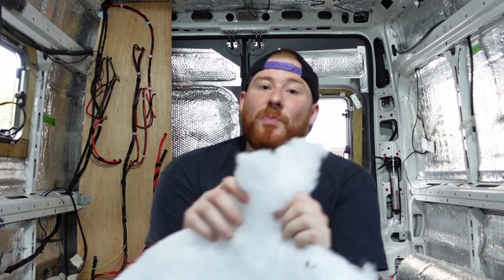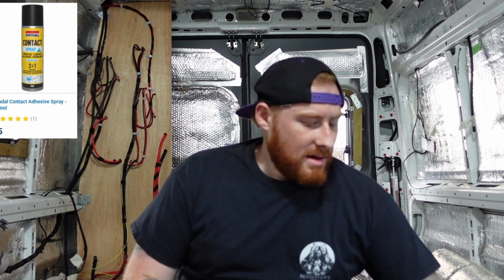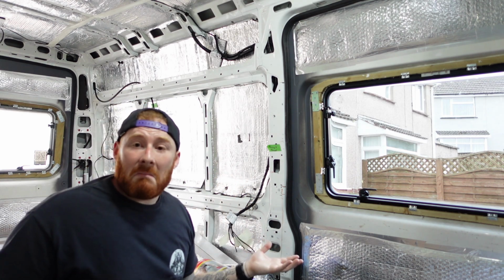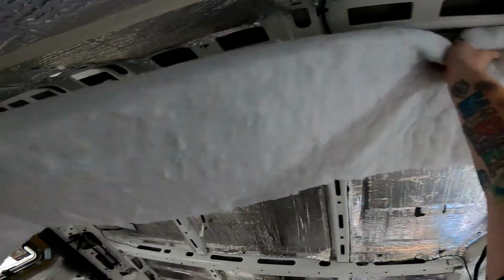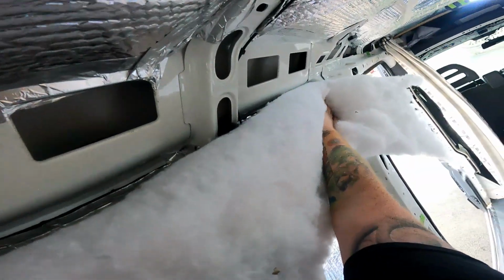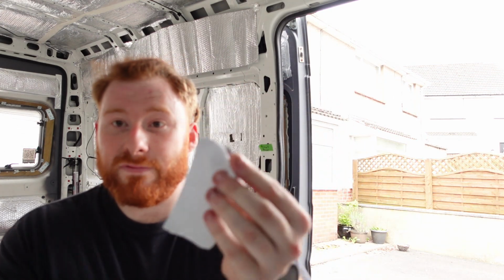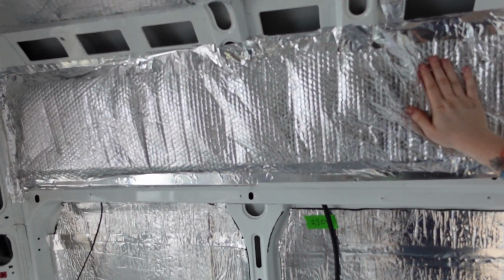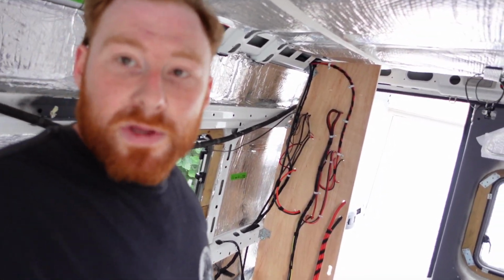Insulating A Peugeot Boxer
In this episode of the van build I'll be putting my hand to insulating the van ready for boarding the walls. The insulation I have decided to use is the recycled bottle insulation which I purchased from B&Q this insulation seems to growing in popularity with van builds.
Chapters
Beginning: 00:00
Introduction:  00:30
Starting to insulate: 02:40
Timelapse: 11:10
Old footage: 13:00
End product: 13:35
Ending: 14:15